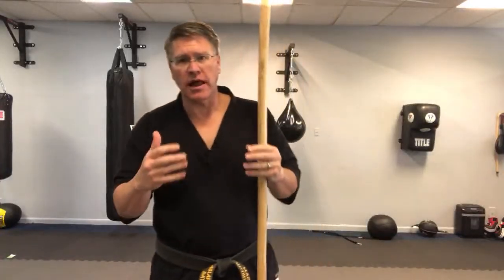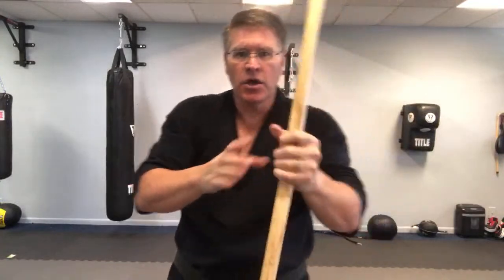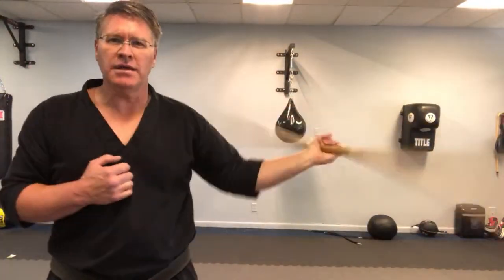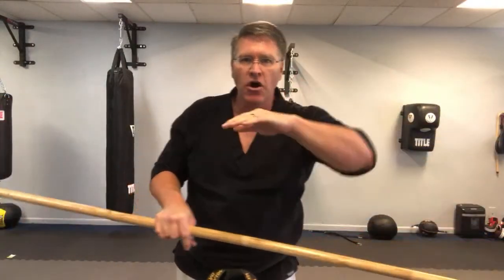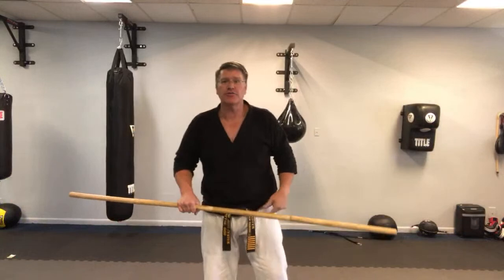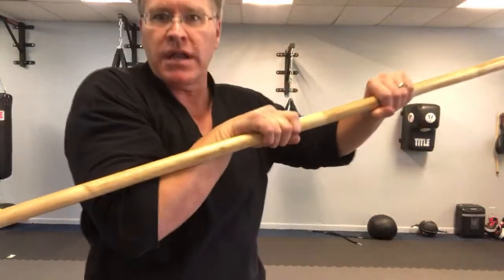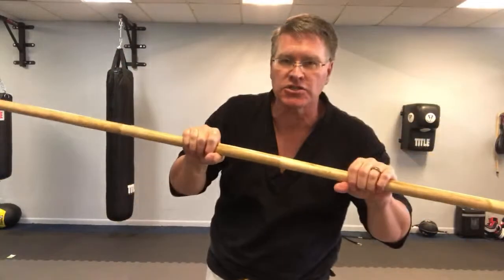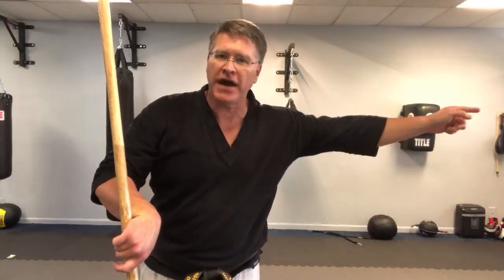Bo Staff Online Martial Arts Class White Belt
Get your Black Belt in Martial Arts Long Staff with this Bo Staff Online Martial Arts Class White Belt level.